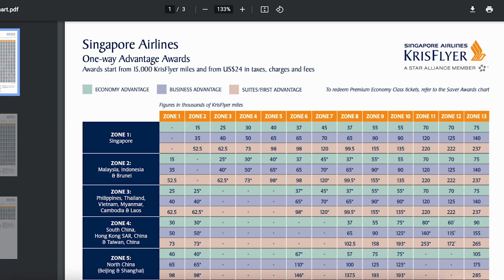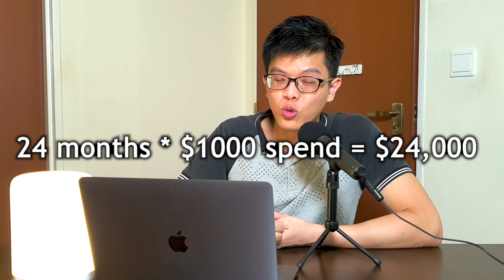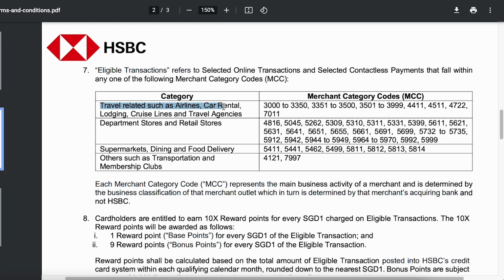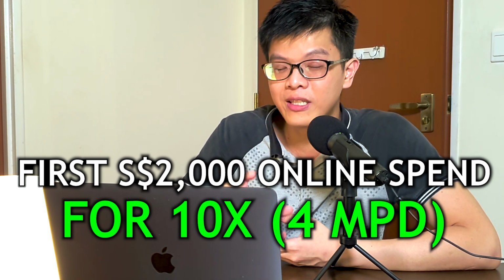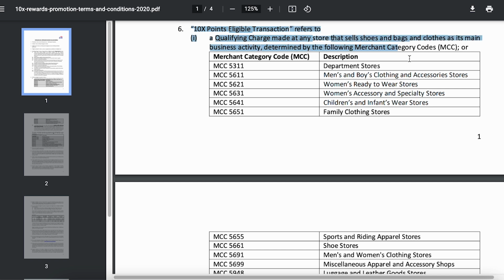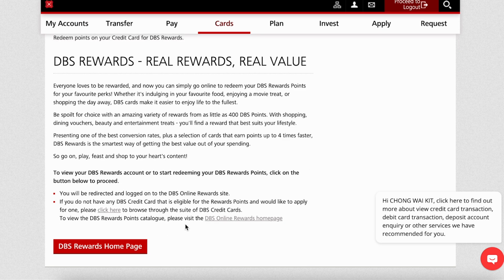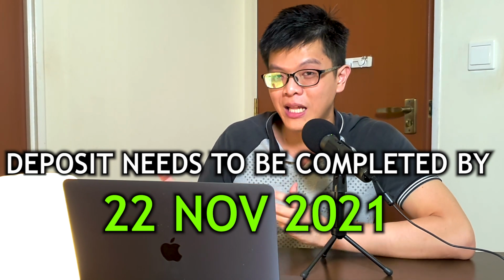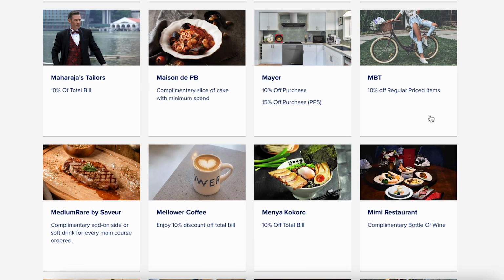Travel in Business Class for FREE with these Miles Credit Cards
All cards here earn reward points equivalent to 4 Miles per S$1 spend

Singapore Krisflyer award Chart - Saver awards

1) HSBC Revolution VISA
2) DBS Womens’ World Mastercard (WWMC)
3) Citi Rewards Mastercard

Transferring miles from Bank Rewards portal
Usually minimum 10,000 miles (SIA Krisflyer bonus 12%/15% till 22 Nov)
Will have around $25 fees per transfer, lead time 3 work days

Allows you to transfer instantaneously at no fee
But at 15% haircut, don’t transfer via Kris+ unless you need small amounts to top-up or expiring
Earn KrisPay Miles when Merchants scan your Kris+ QR code or when you make Kris+ In-app payment (similar to Capitastar and FrasersPay app)